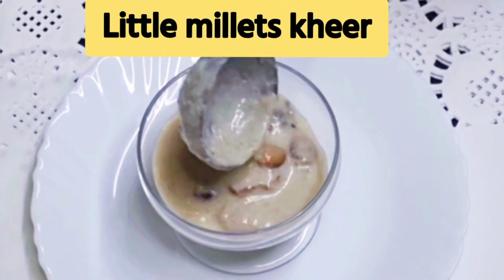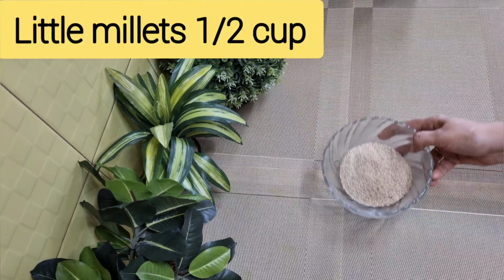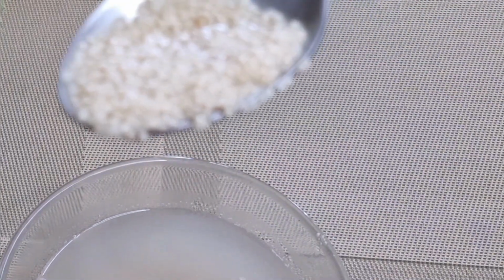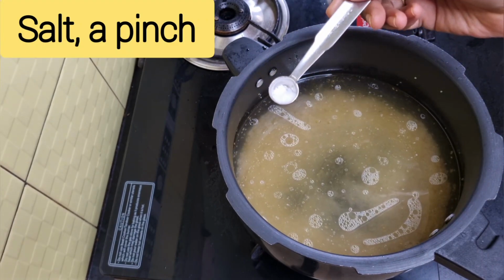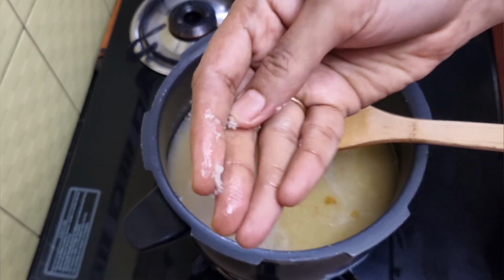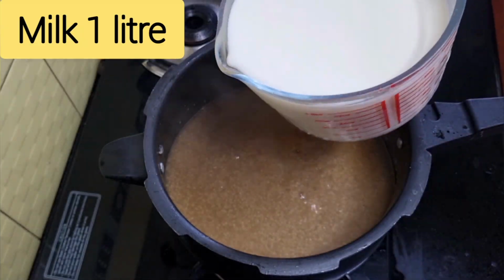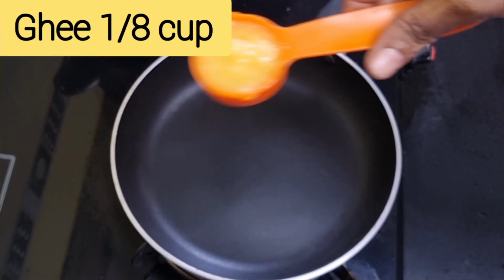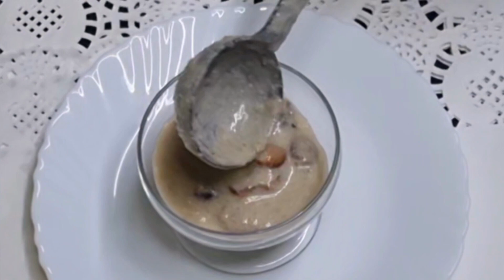Little Millets Kheer | Samai Payasam | How to Cook Millets | Millet Recipes | No Sugar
Ingredients

1. Little millets 1/2 cup
2. Water 4 cups
3. Cardamom powder 3/4 tsp
4. Salt, a pinch
5. Palm sugar 1.5 cups
6. Milk 1 litre
7. Ghee 1/4 cup + 1/8 cup
8. Cashews 20 gms
9. Raisins 20 gms

Please follow me at👇

/cookwithsanakhuram/

/cookwithsanakhuram/